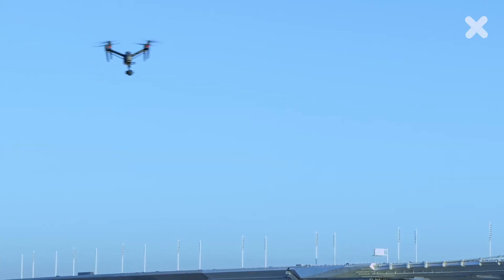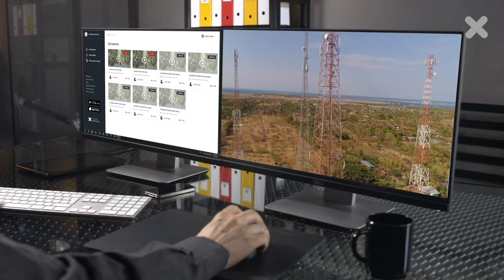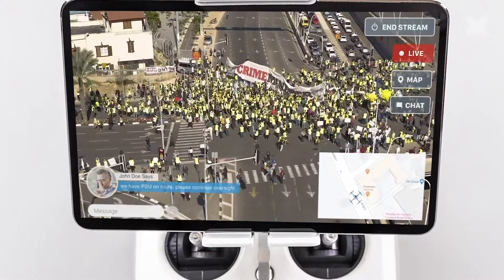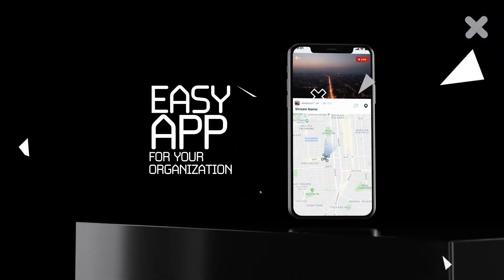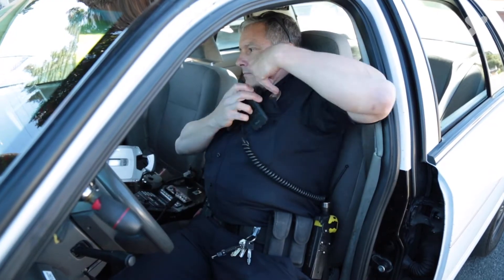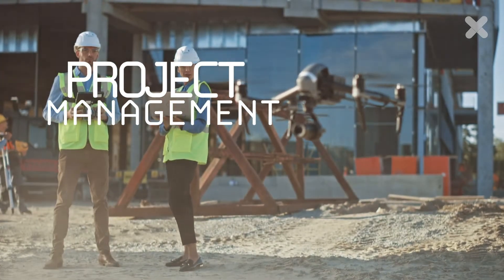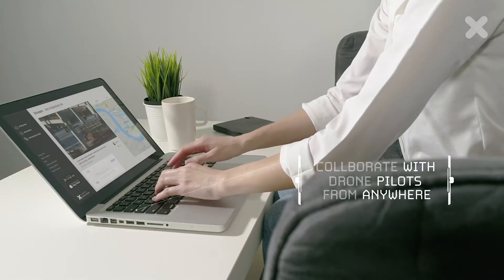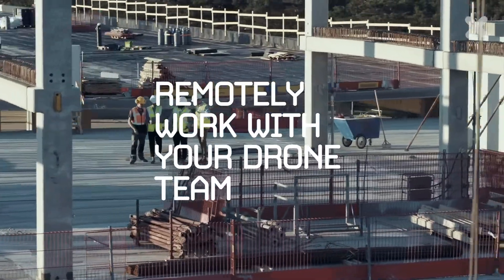Dronestream Enterprise 2.0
Dronestream is a secure, collaborative live-streaming portal for commercial drone operations - designed from the ground up for your organization's drone program.